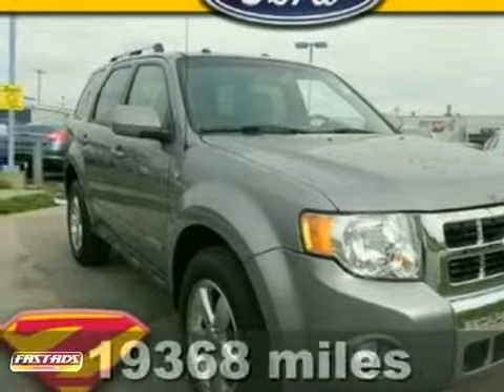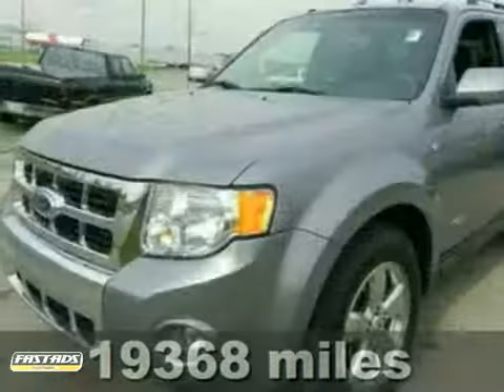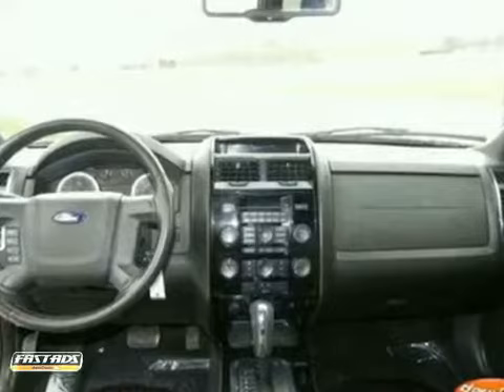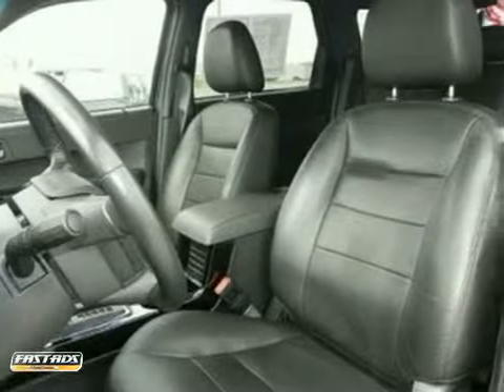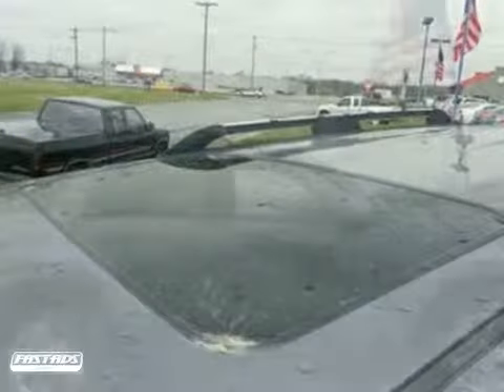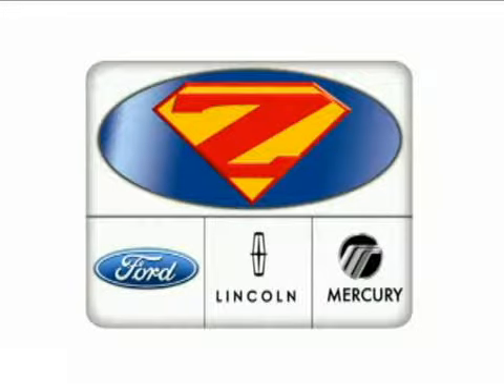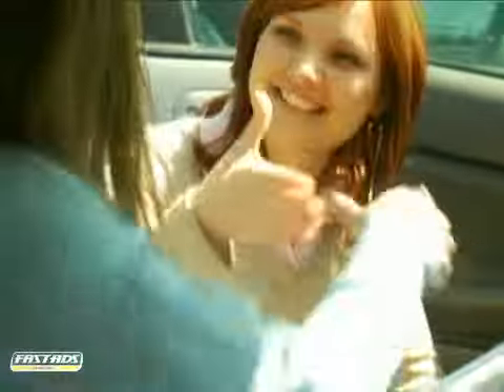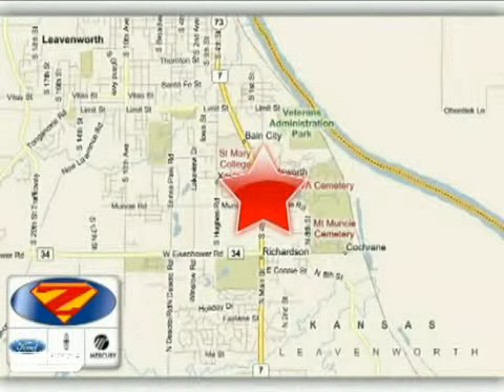2008 Ford Escape F2971 in Kansas City Lawrence, KS 66048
If you are looking for real value on a great used car, Danny Zeck Ford Lincoln Mercury invites you to come in and test drive this 2008 Ford Escape, stock# F2971. We are conveniently located near Kansas City Lawrence, KS and known for our great selection, reliability and quality. Come take a look at this 2008 Ford Escape today.

4501 S 4th St
Kansas City Lawrence KS, 66048

LEATHER, CHROME APPEARANCE PACKAGE, 17 INCH CHROME WHEEL UPGRADE, TRAILER TOW PACKAGE, SATELLITE RADIO AND SO MUCH MORE!!! REAL DEAL PRICED TO SAVE YOU THOUSANDS!!! Why pay more for less?! In a class by itself! 19k Miles! Want to stretch your purchasing power? Well take a look at this fantastic-looking 2008 Ford Escape. It provides soothing comfort with terrific performance and just goes to prove that technology can indeed be fun. The Chrome Appearance Package, Class II Trailer Towing Package, Sun &amp; Satellite National Value Package, Power Moonroof w/Shade, Chrome Grille (Upper &amp; Lower), Chrome Liftgate Garnish, Mini Overhead Console, Leather-Trimmed Buckets w/60/40 Split Rear Seat, Trailer Hitch Receiver, and 17'' x 7'' Chrome Clad Aluminum should be on top of your list for things to check out when you come look at this vehicle. LIVE FAR AWAY? SHIPPING AVAILABLE ANYWHERE IN THE U.S.!!! 15 MINUTES FROM KCI AIRPORT!!! To see how EASY it is to do business at ZECK Ford, CALL or TEXT Jace Grabouski at !!! to view a Free Price Check***